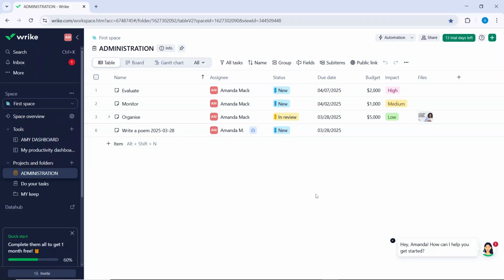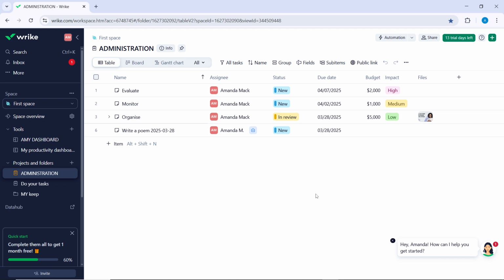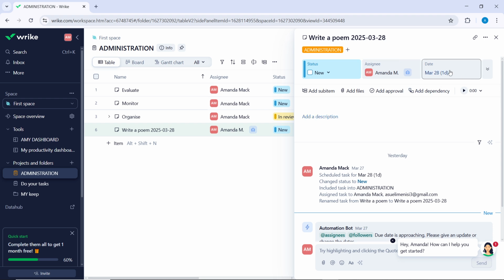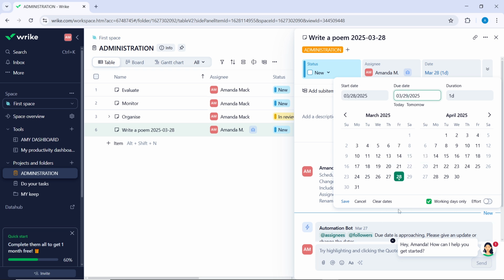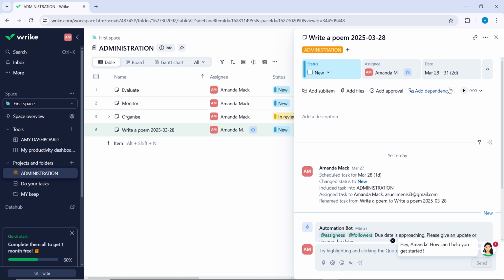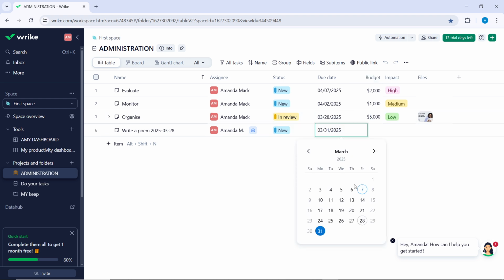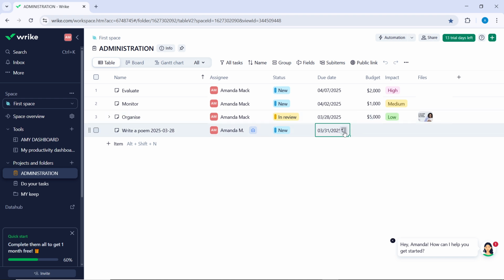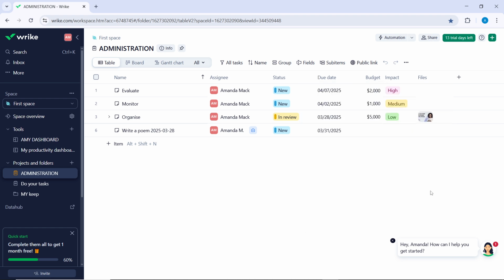How To Activate Due Dates in Wrike (Quick & Easy)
In this video I will show you How To Activate Due Dates in Wrike. It would be good if you watch the video until the end so that you don't miss important steps.